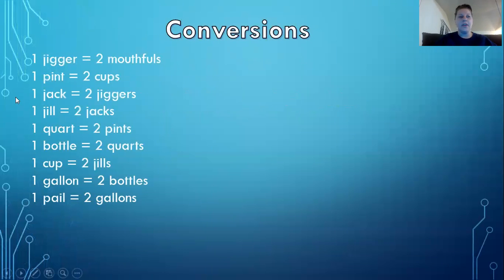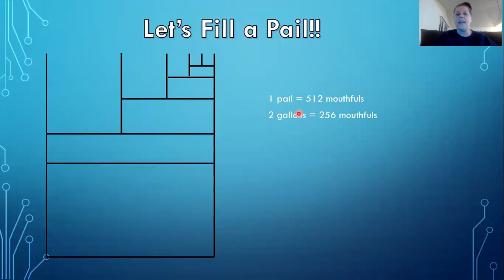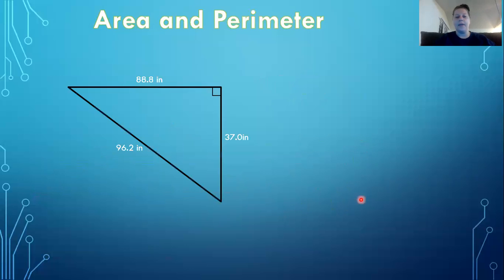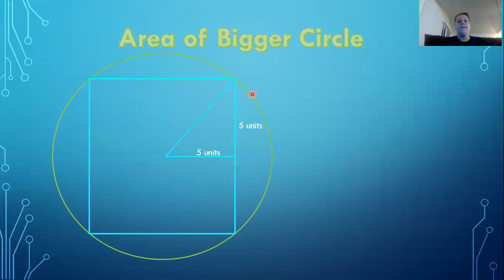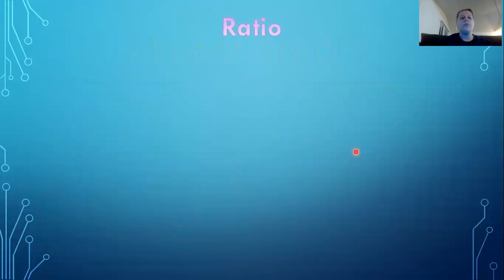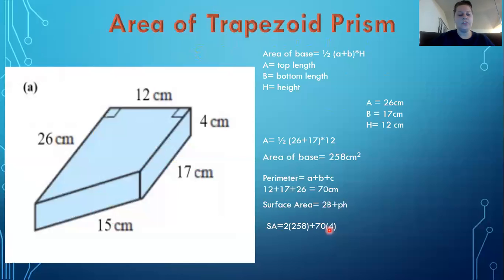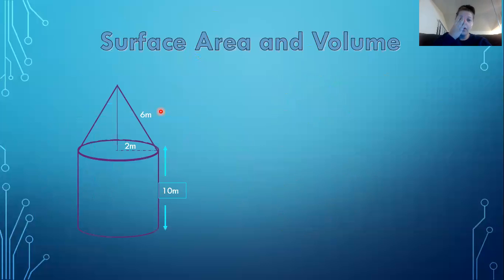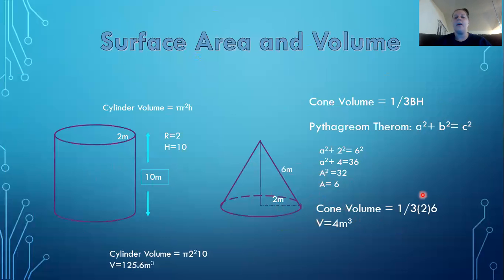SnyderCourtney Lesson 3 MFT 2 Course ID 8144 Sum2019